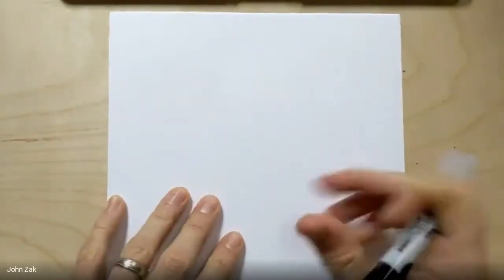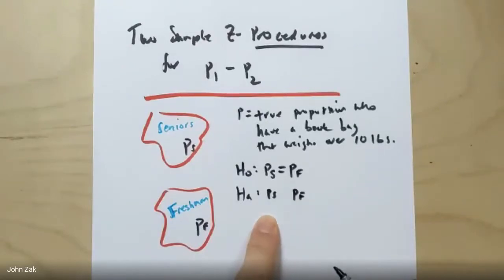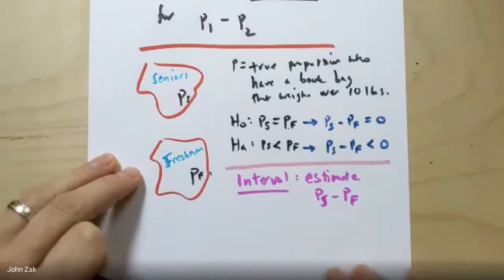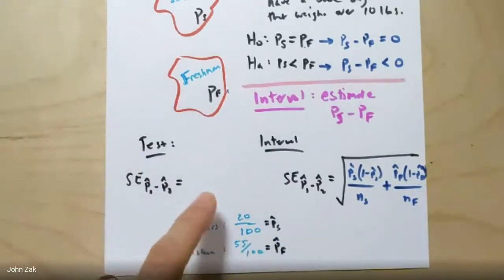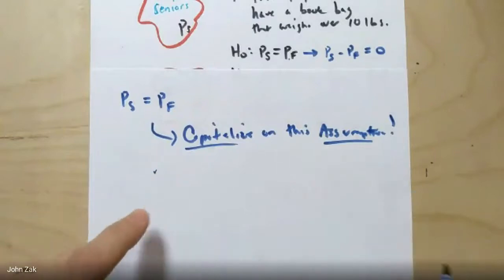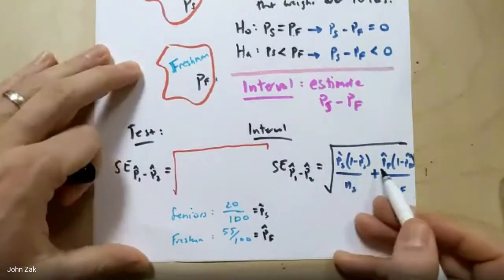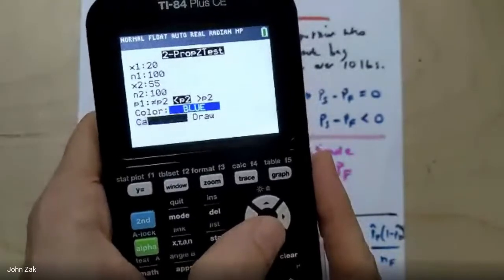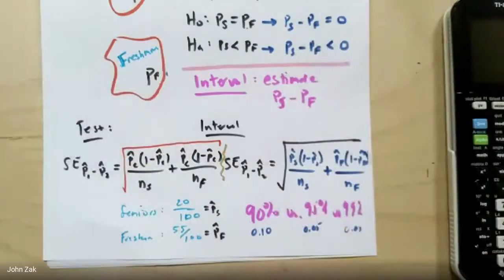Significance Testing 16a: Standard Error for Two Sample Z Procedures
Here is a review of content in videos 16 and 17 of this series that might be worth considering before or after watching videos 16 or 17. It is perhaps a clearer comparison of why we have different standard error formulas for a two sample z-Test vs. z-Interval for p1 - p2.